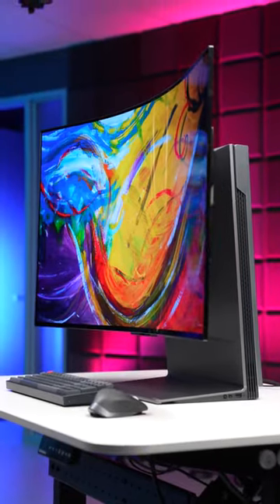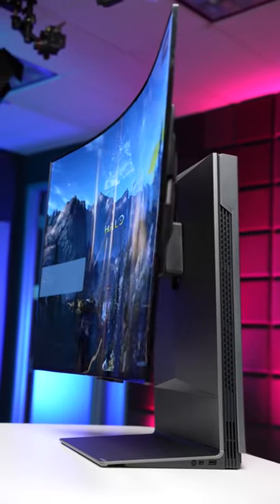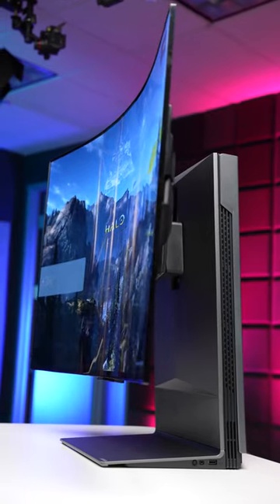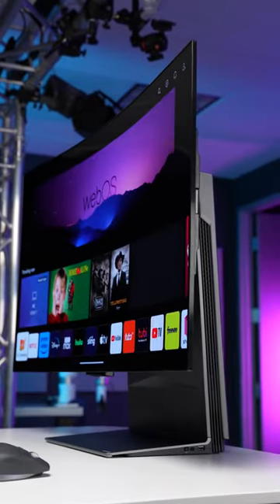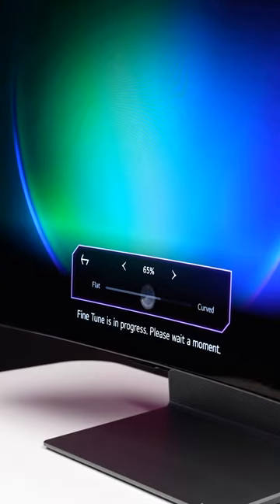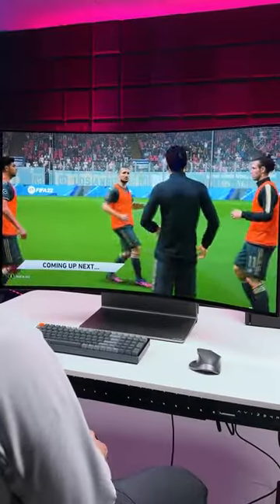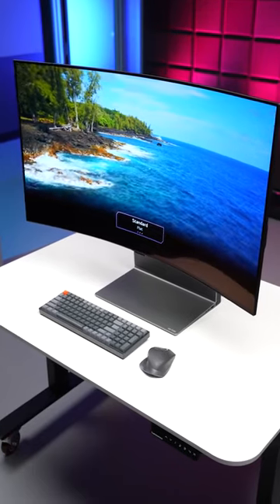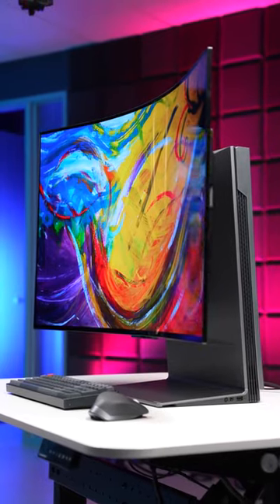shorts fashion hoodies jeans tshirts tshirt sportswear style clothing streetwear gymwear